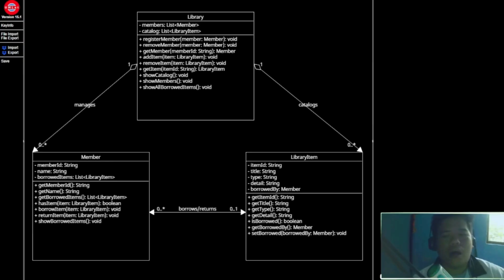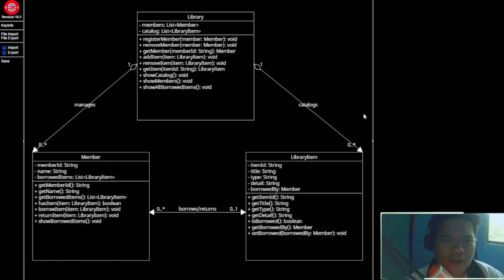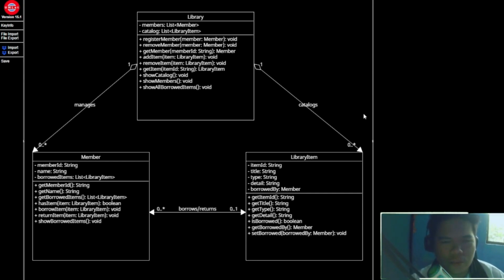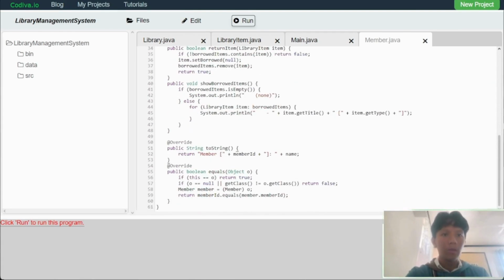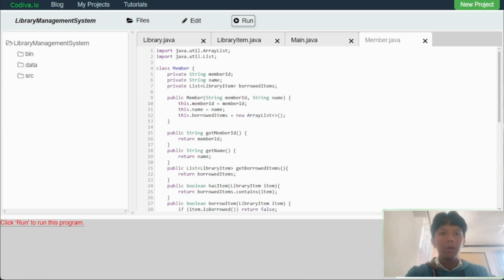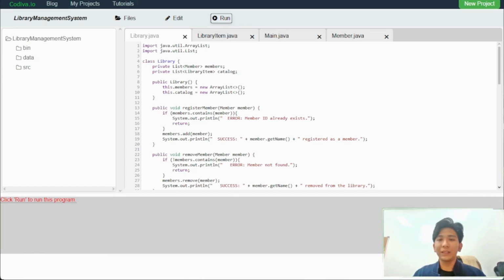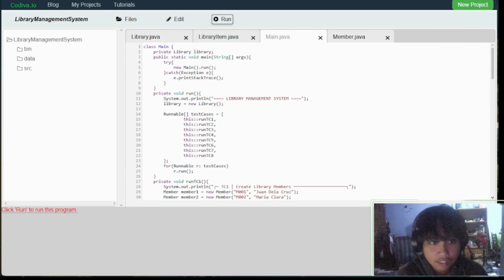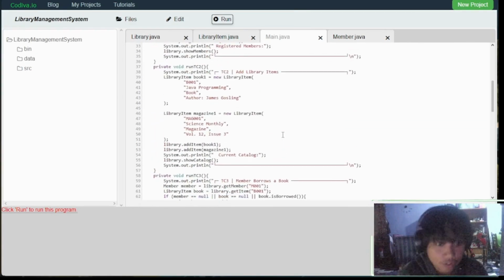MIDTERM HANDS-ON EXERCISE 1 CCS108 OBJECT-ORIENTED PROGRAMMING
MEMBERS:
Ariscon, Nel Xedrik L.
Balois, Joshua Emmanuel T.
Clemeno, Ralph Gabriel R.
Intia, Ais B.
Maturan, Kim M.

Timestamps:
0:00 - Introduction and Diagram Explanation (Ariscon)
9:00 - Member Class Attributes and Methods (Clemeno)
13:20 - LibraryItem Class Attributes and Methods (Maturan)
15:30 - Library Class Attributes and Methods (Intia)
18:20 - Test Cases and Main Class Structure (Balois)